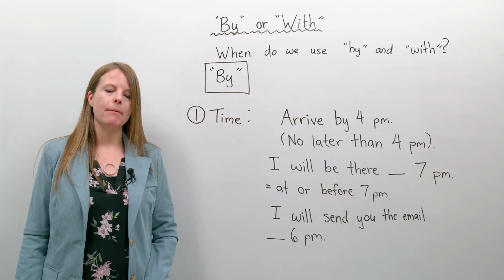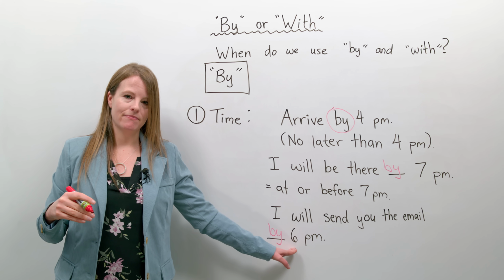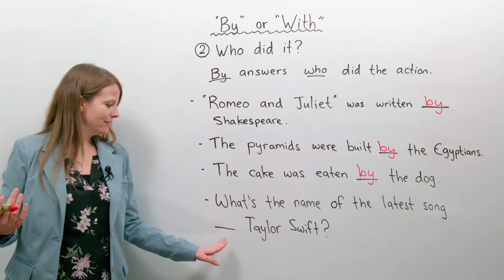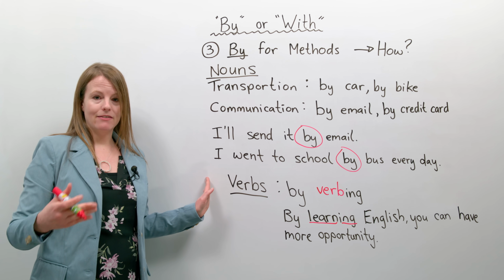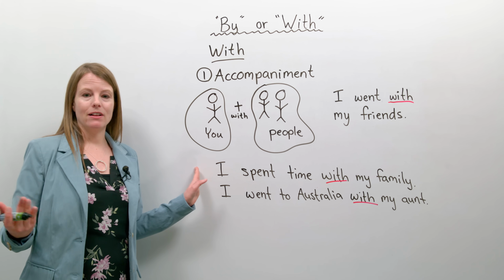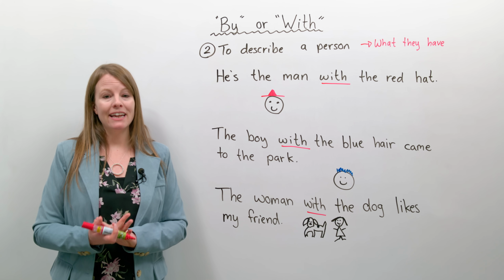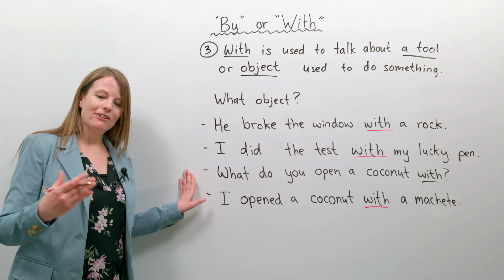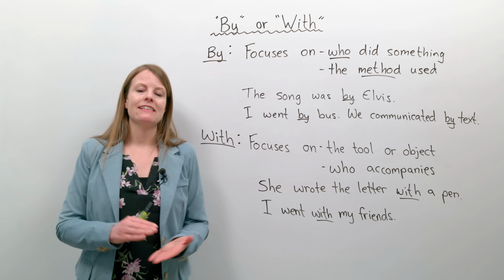Confusing English Grammar: “BY” or “WITH”?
Confused about when to use “by” and when to use “with” in English? You’re not alone! In this class, I’ll explain the differences between these two important words and show you how to use them correctly in everyday English. At the end of the lesson, take the short quiz to test your understanding and practice what you’ve learned.

In this lesson:
0:00 How to use "BY" and "WITH" in English
0:30 Using "BY" with time
2:19 Using "BY" for who did something
4:48 Using "BY" for how you do something
6:28 Using "by _____+ing"
7:33 Using "with" for accompaniment
9:03 Using "with" to describe a person
10:54 Using "with" to talk about objects
13:39 "BY" or "WITH"? The Main Differences

TRANSCRIPT:
Hello, my name is Emma, and today we are going to learn about two really important prepositions.
We're going to learn about the word "by" and the word "with".
Many learners confuse these two words, but they're very important in English.
We use them all the time.
So today I'm going to tell you what are the differences between "by" and "with", and when
do we use them?
So let's first start with the word "by", B-Y.
So we use it in different situations.
The first one I'm going to talk about is when we use it with time.
When we're talking about time, we can use "by" with the time.
So for example, "Arrive by 4pm."
So what does this mean if you see "by" here?
What that means is you want to arrive before or at 4pm, not after.
So no later than 4pm.
So we use this a lot.
Somebody might say, "I'll arrive by 6pm."
This means they're going to get there before 6pm or right at 6pm.
Here's another example.
"I will be there 7pm."
So we can write in the word "by".
"I will be there by 7pm."
So 7pm is the latest; I might be a little bit earlier.
Here's another example.
Imagine you're at work.
You are going to send an email to somebody.
You can say, "I will send you the email by 6pm."
This means the person will get the email at 6pm or before 6pm.
So again, we use "by" with time very frequently to mean before or at a certain time.
Let's look at some other ways we use the word "by".
So "by" can also be used to answer the question of who.
Who did something?
So let me show you.
Romeo and Juliet is a very famous play or story.
Who wrote it?
Romeo and Juliet was written by Shakespeare.
So in this, we want to know who did it; Shakespeare did it, so we can write "by".
You'll notice "by" is often used with what we call the passive voice or the passive tense.
So that is where we have the "be" verb, and then we have our main verb, like "written".
We have many videos, actually, on the passive tense if you don't know it, but the main point
here is that when you're using the passive voice or the passive tense, we often use "by",
and "by" is used to say who did something.
Let's look at another example.
Imagine somebody says, "Who built the pyramids?"
The pyramids were built by the Egyptians, not aliens, as some people might think.
So the pyramids were built by the ancient Egyptians.
Okay, here's another question.
So again, we want to know who.
Who ate the cake?
The cake was eaten by the dog.
So again, this is where the answer to who is.
Who did it?
The dog.
Who did it?
The Egyptians.
Who did it?
Shakespeare.
So I want you to try to do the next one.
What's the name of the latest song, Taylor Swift?
What do you think goes here?
Okay, if you said "by", you're correct.
So we use "by" when we're saying who did something.
It answers this question.
The album was by the Beatles.
The song was by Taylor Swift.
The painting was by Picasso.
Another important way we use the word "by" is we use it to talk about methods.
How are we doing something?
So I'll give you some examples of this.
We can use it with nouns, especially when we're talking about transportation.
So the method of how you're going somewhere.
For example, I'm going to Japan by train.
Or I'm going to Australia by plane.
I am going home by foot.
So you can use...
When you're talking about transportation, you can use "by" and then the mode of transportation.
We also use "by" a lot when we're talking about communication, the method of communication.
So, we use it a lot with the word "email".
By email, by phone, by chat. […]